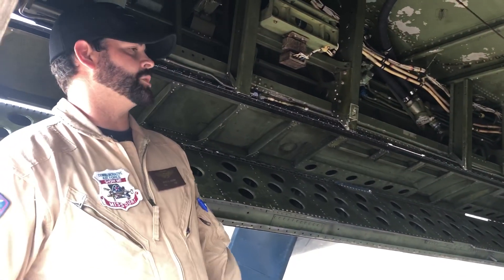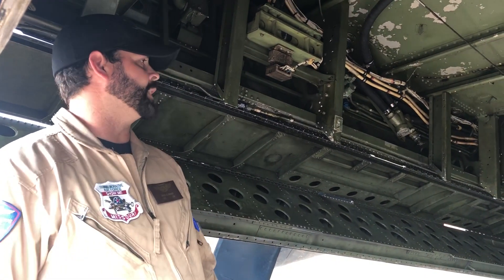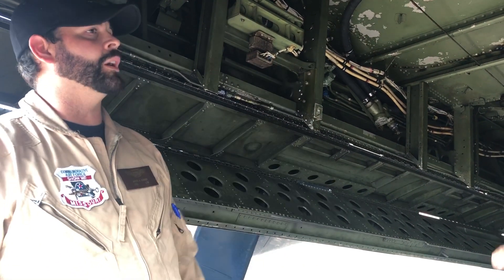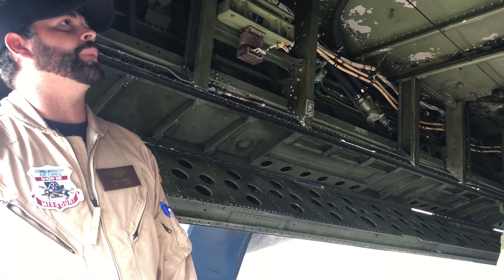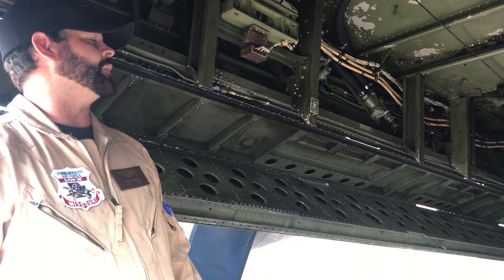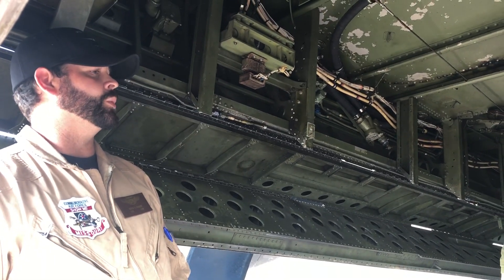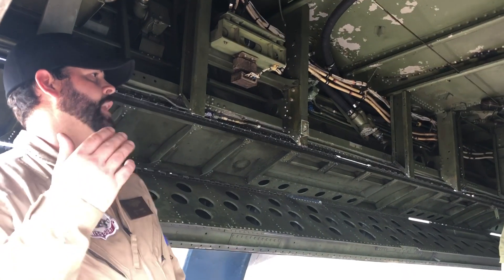July 2, 2021